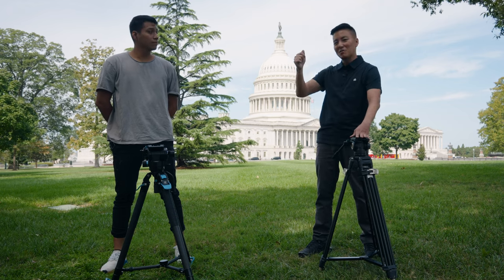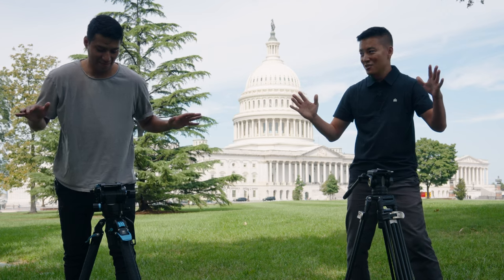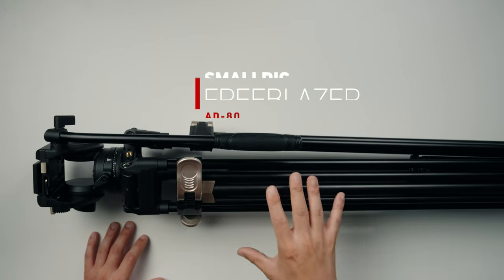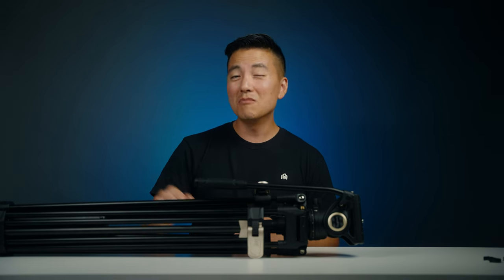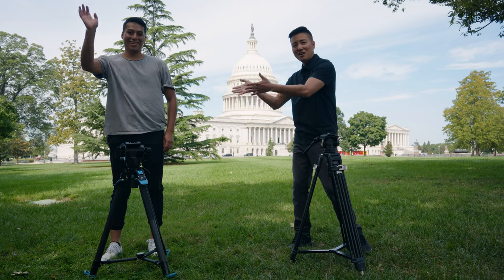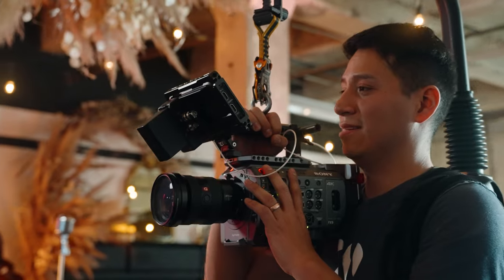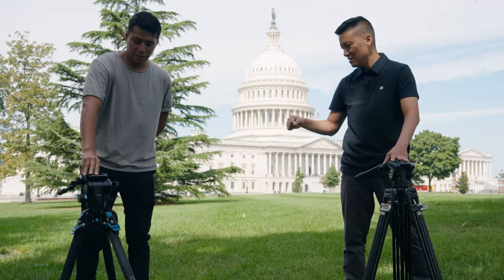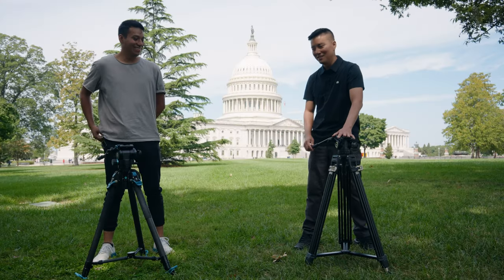Best Quick Setup Tripod: SmallRig FreeBlazer AD-80 vs. Sirui SVT75 Rapid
When it comes to the best tripod for large cameras and best tripod for video, Sachtler Flowtech and Manfrotto Tripod have dominated the market. So how does these best budget tripod compare? Are they really the best tripod for heavy lenses? Which one is the best tall tripod?  Which one is the best low angle tripod? Find out in this video.

Special thanks to @IvanAnhe for sharing his tripod with us.  Check out Ivan’s YouTube channel (Spanish):

Tripod Price Comparison\Purchase Links:
🚚SmallRig FreeBlazer AD-80
🚚SmallRig Carbon Fiber version
🚚Sirui SVT75 Tripod